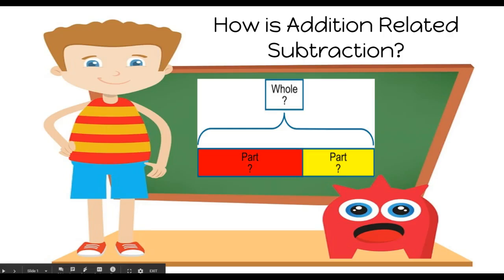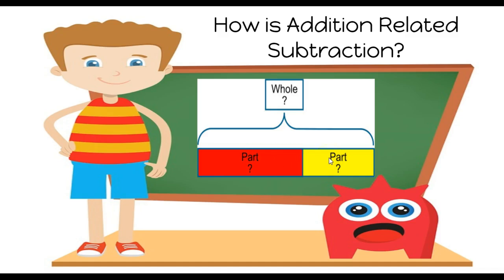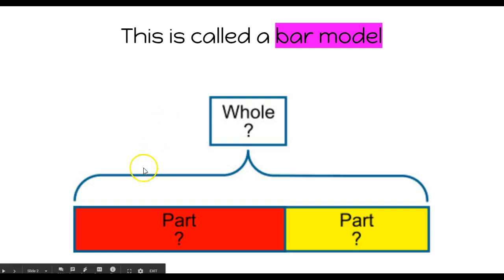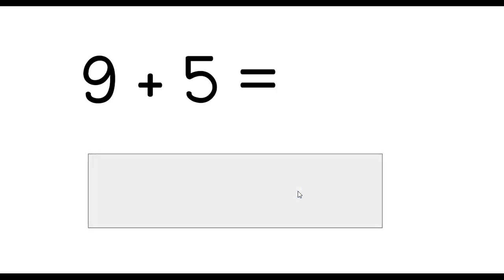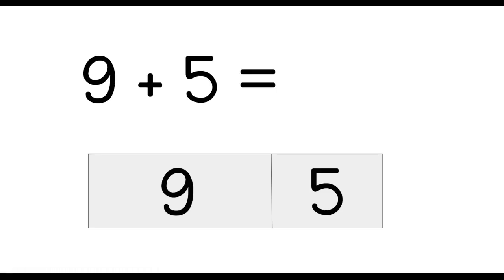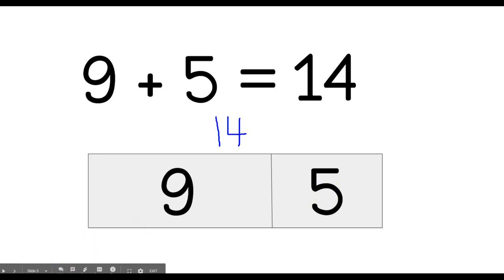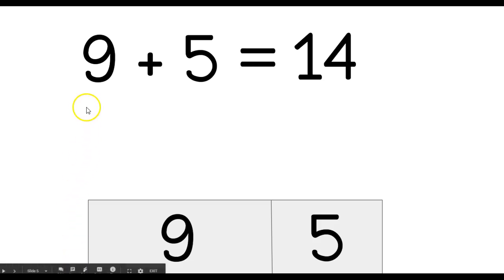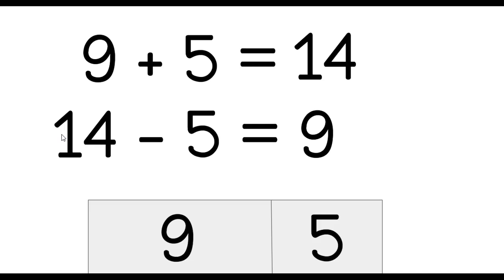Addition & Subtraction--Related Facts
How is Addition and Subtraction related?  Watch to learn a new math term: inverse (or opposite) operation!